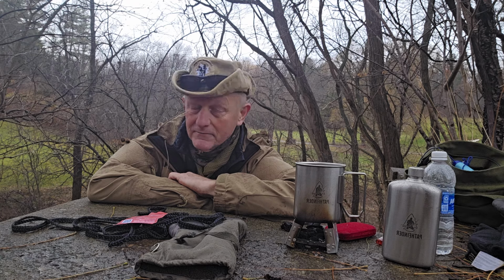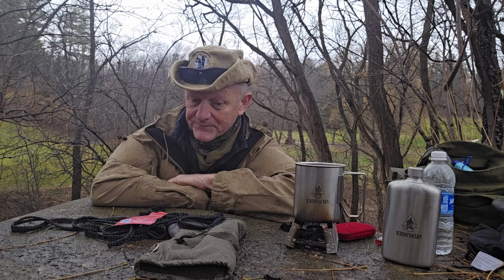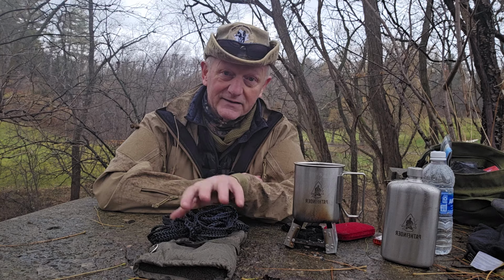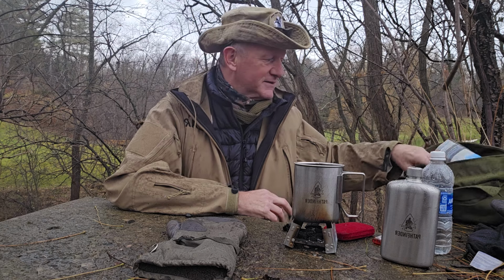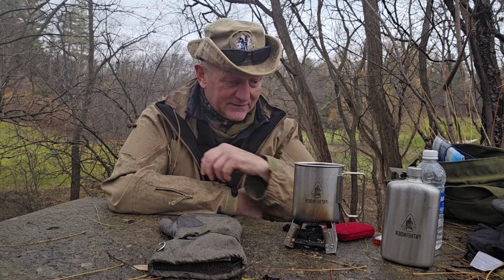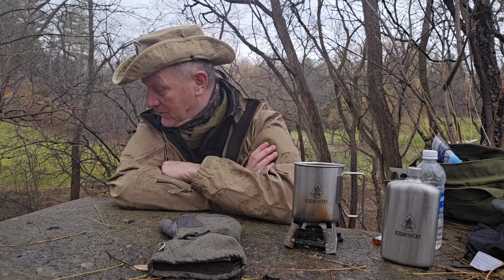CTOA Urban Trail - Catch Up - Jimmy Bremner & Dexter the Boy